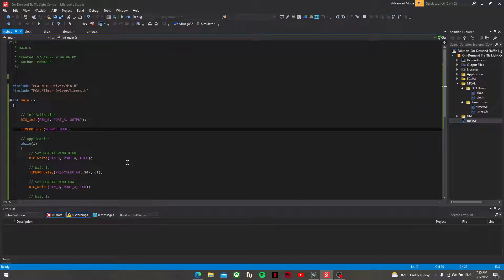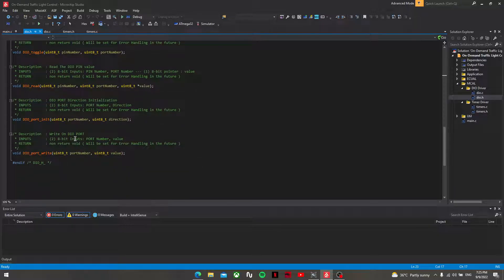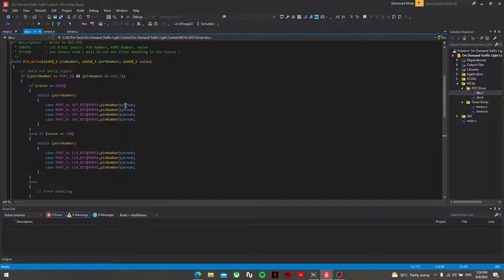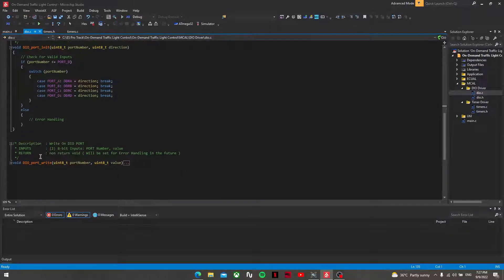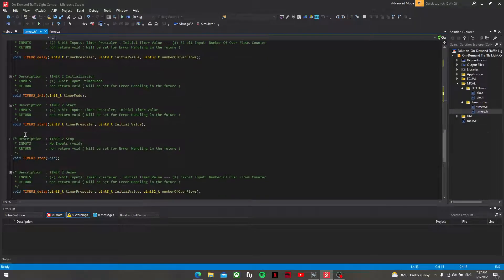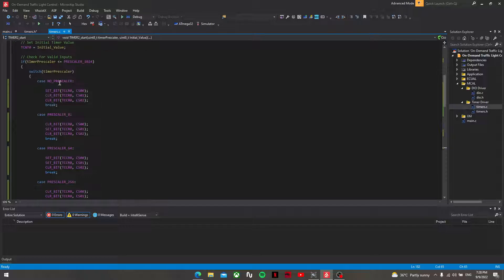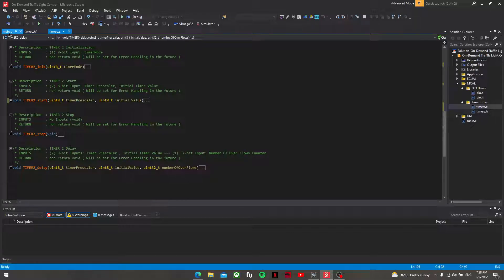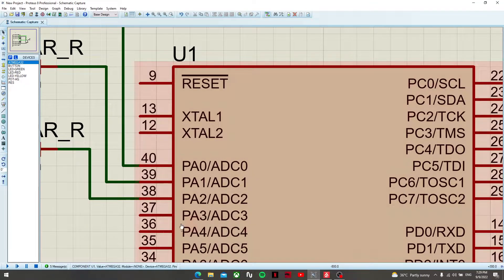MCAL Drivers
On-Demand Traffic Light (ES Pro NanoDegree)
Implementing and Testing MCAL Drivers
1- DIO Driver
2- Timer Drier